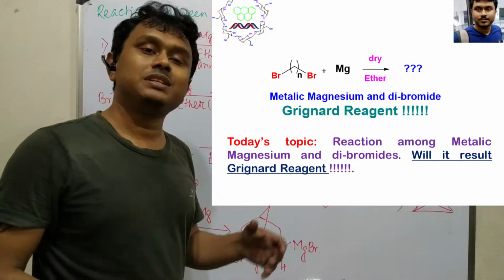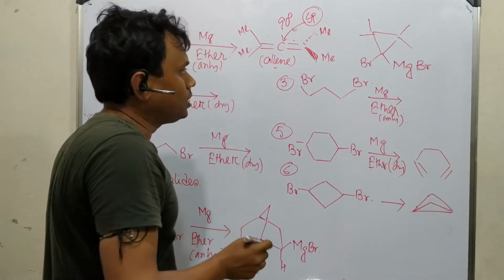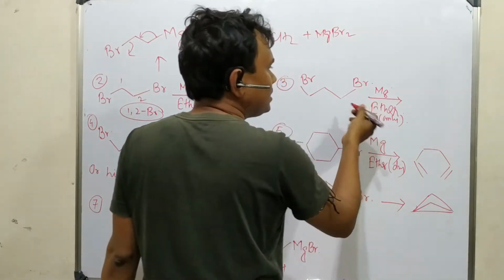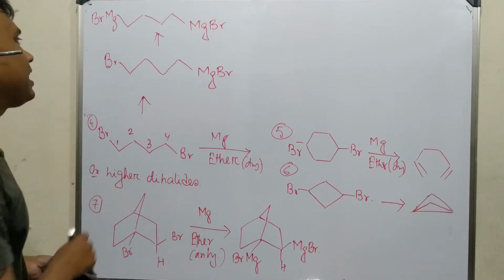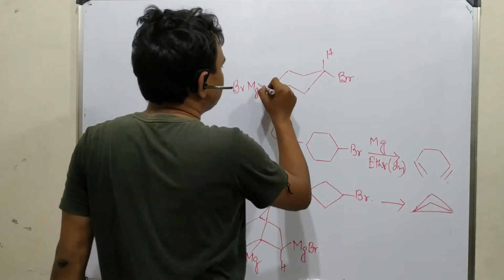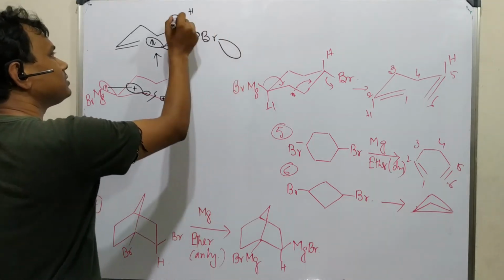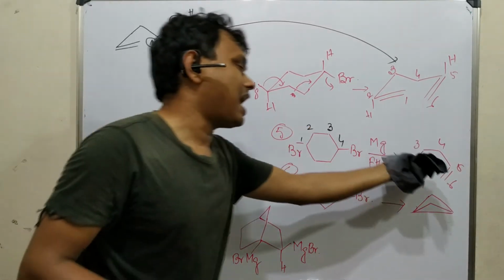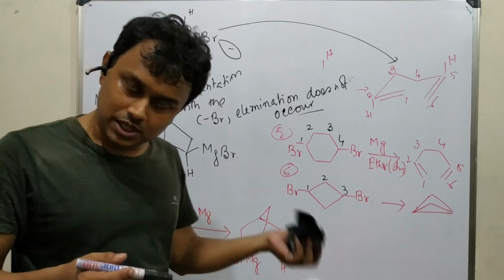Grignard reagent preparation from di-halides: Expected Vs Un-expected product and Why???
For some related videos, please check the below-mentioned link. All the best ...

For "The reaction between Grignard reagent and di-halides: Expected Vs Un-expected product and Why???" please see "

For "MCQ about Grignard reagent (part 1): For exams like BS-MS, IIT-JAM, CSIR-NET, GATE, B.Sc, M.Sc." please click on the link "

For "MCQ about Grignard reagent (L2): For exams like BS-MS, IIT-JAM, CSIR-NET, GATE, BHU, B.Sc, M.Sc, etc" please click on the link "